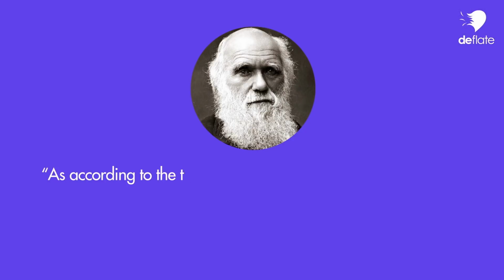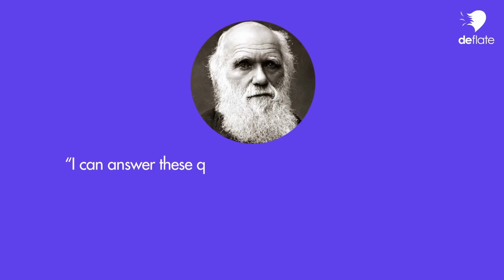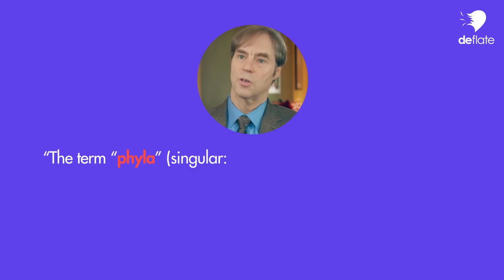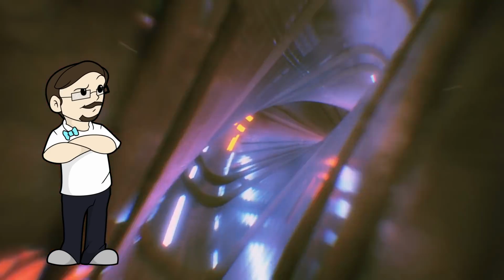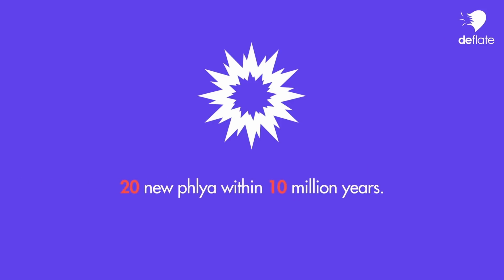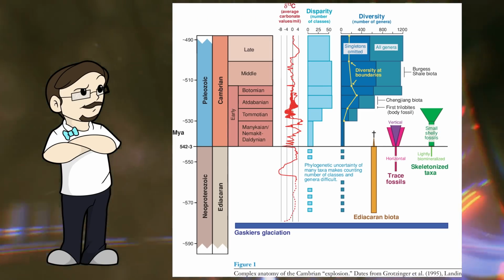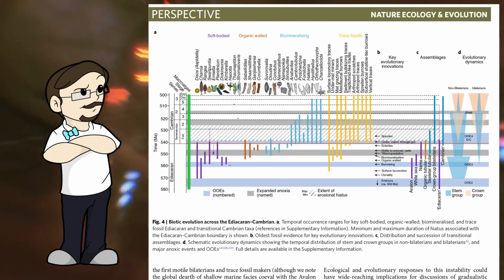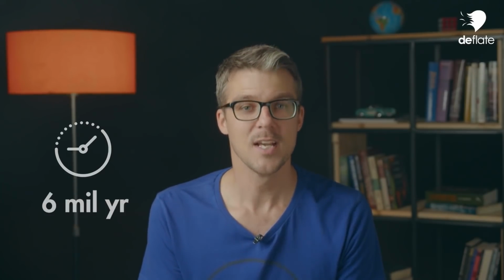Premature Explosion! Happens to all the Cambrians (feat. @JacksonWheat )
Today, guest Jackson Wheat takes a look at Deflate's misunderstanding of evolution in “Basics of Intelligent Design: Darwin’s Nightmare”.

“Integrated records of environmental change and evolution challenge the Cambrian Explosion”
“Calibrating Rates of Early Cambrian Evolution”

RHINO FAMILY AMAZON WISH LIST

Mailing Address:
Viced Rhino
Fort Erie, Ontario, Canada
L2A 5N1

Except for the one that is black with a purple ring in it, that one is by Yolup: